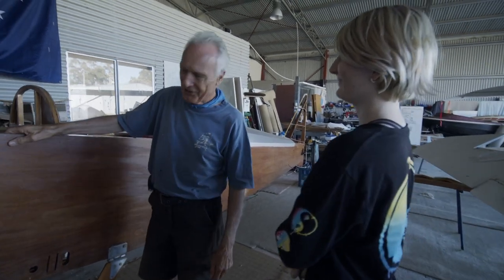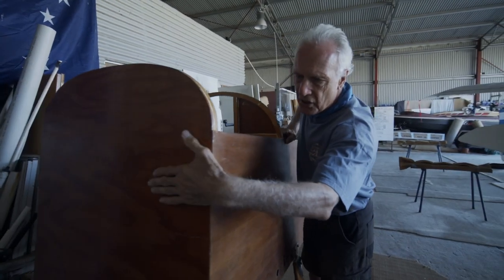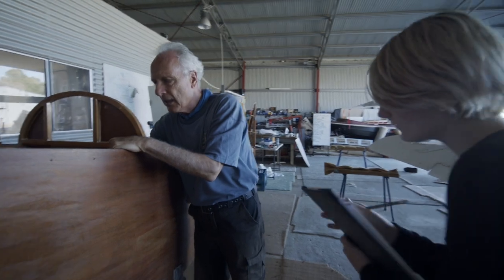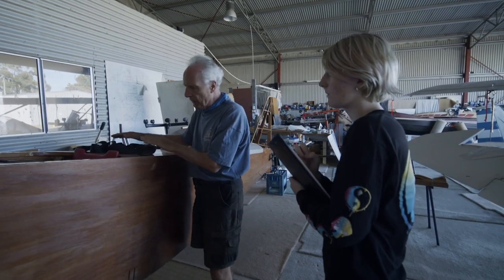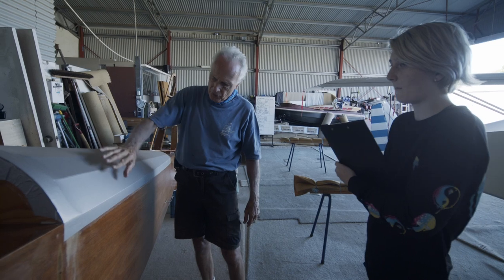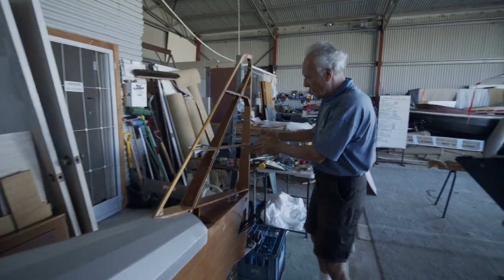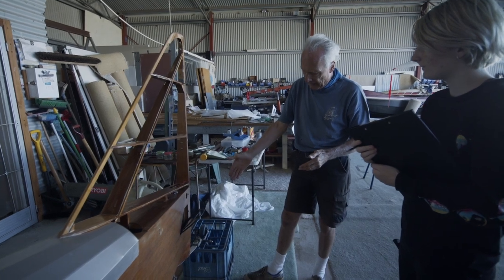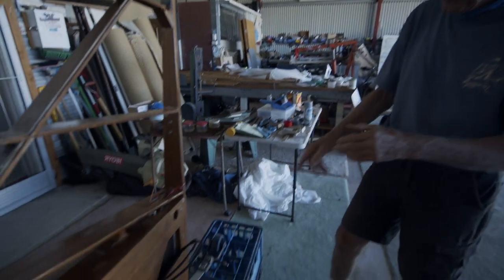BOB GRIMSTEAD BOWERS FLYBABY CONSTRUCTION WALKAROUND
As part of an interview conducted by student Rayna Paech, Bob Grimstead details the work thus far completed on the Bowers Flybaby build at Serpentine Airfield in Western Australia.